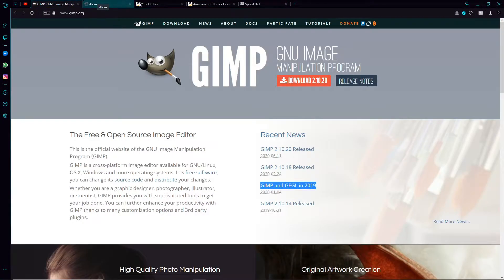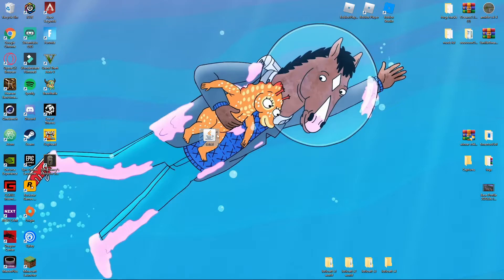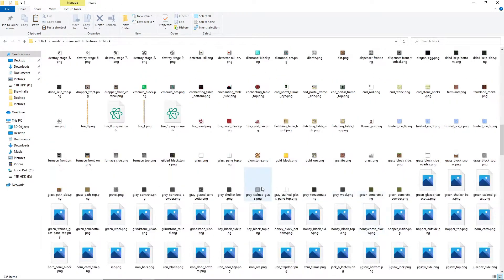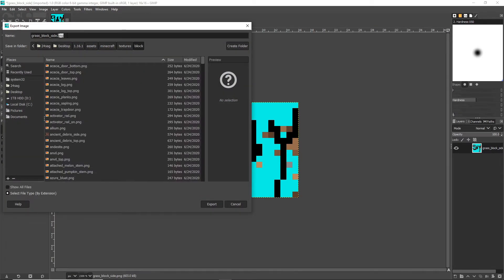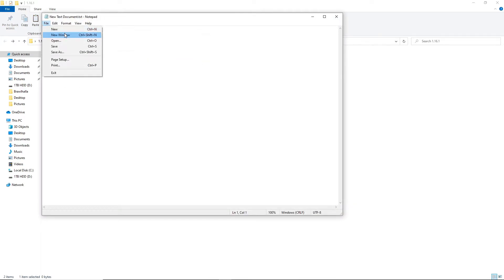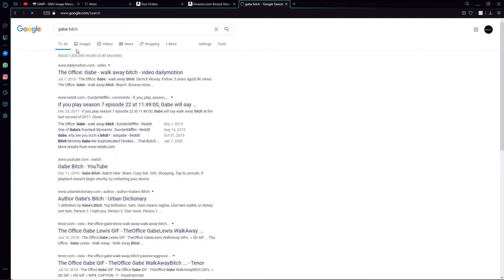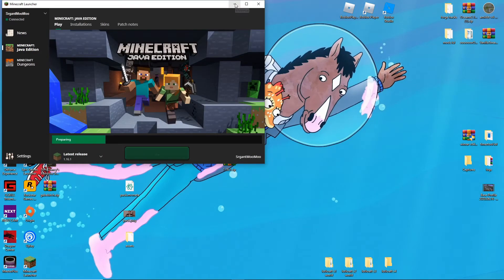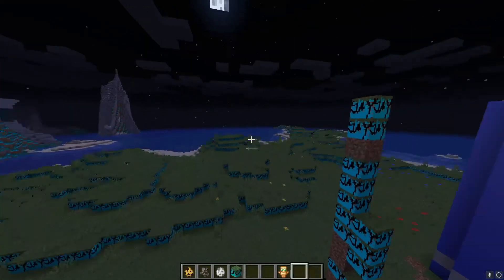how to make a custom minecraft recourse pack... for free ofc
Copy this:
  "pack": {
    "pack_format": 5,
    "description": "anything"

:D